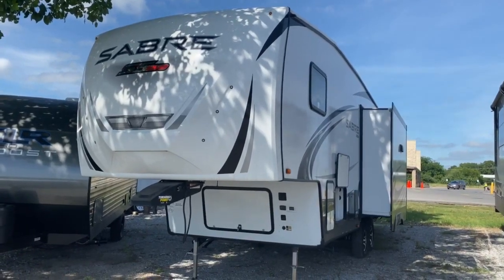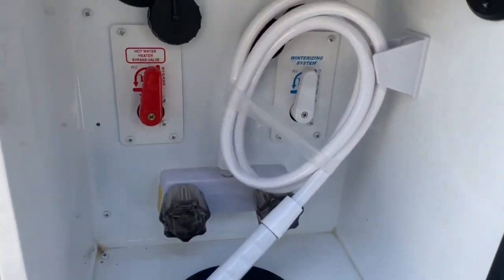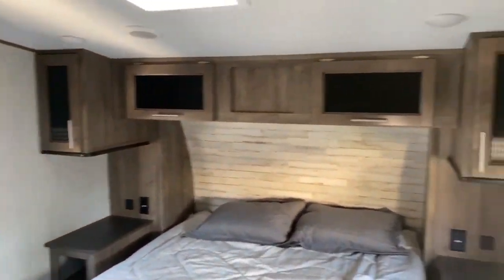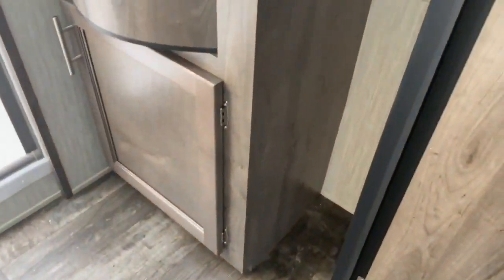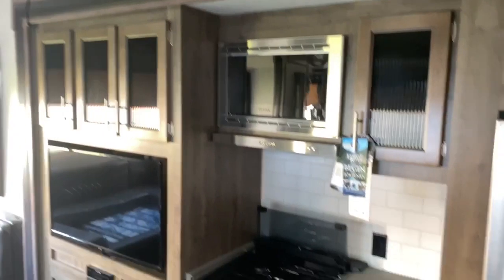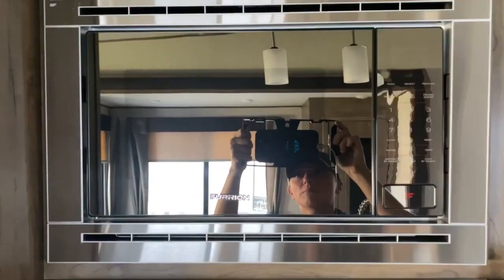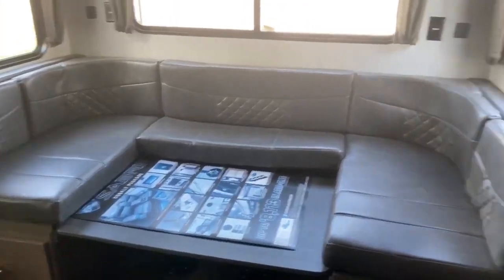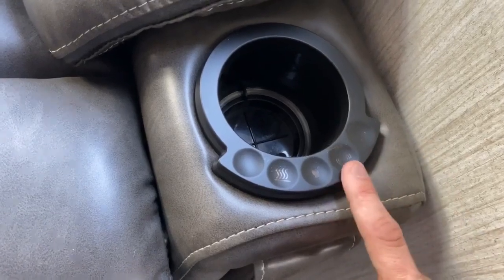2020 Forest River Sabre 270RL Fifth Wheel Travel Trailer Walkthrough, Tri State RV, Anna IL